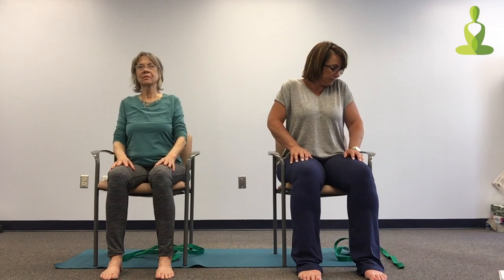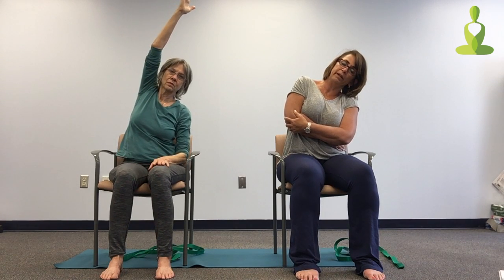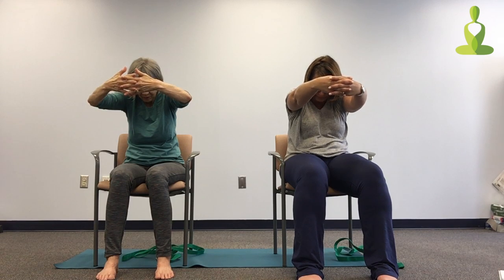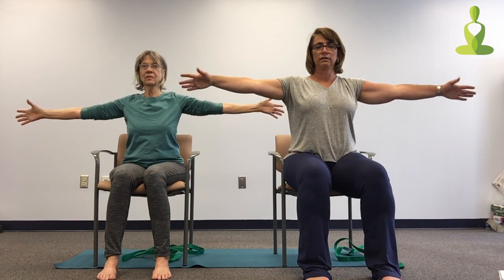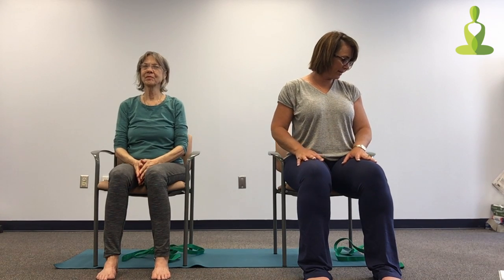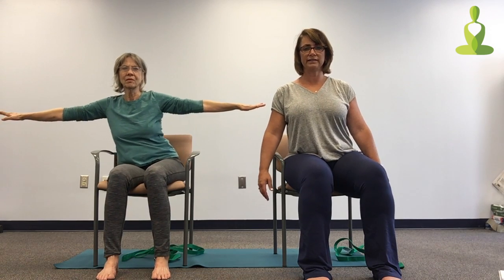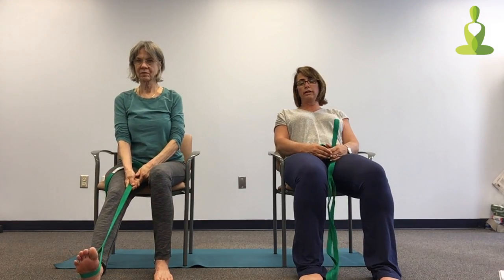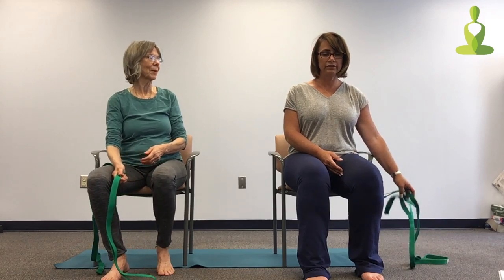Home Program: Sitting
A sequence of the home program.